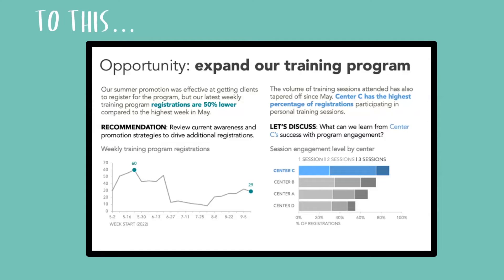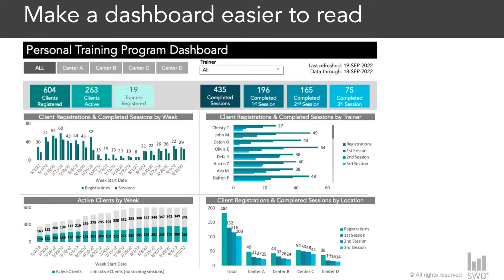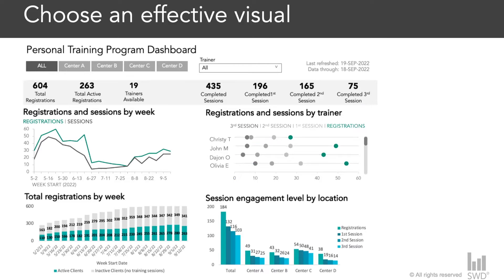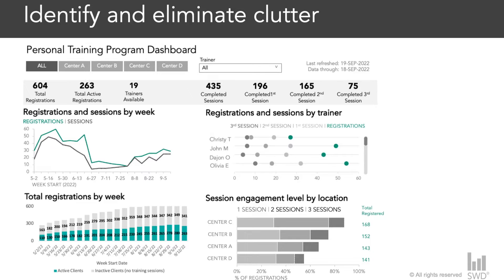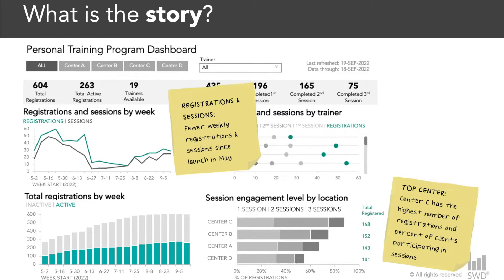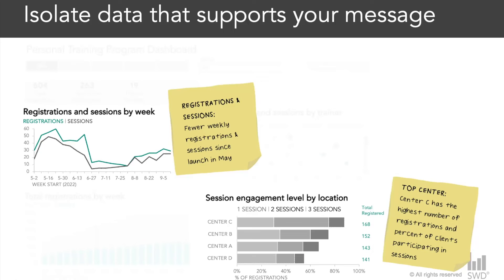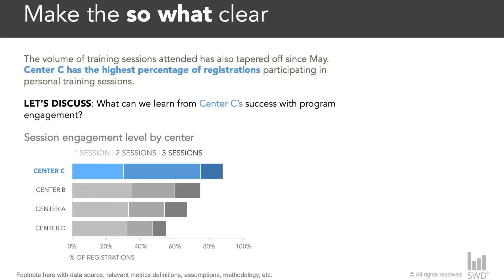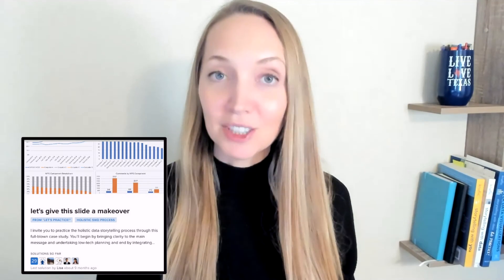Transform dashboard insights into an action-inspiring story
*Join our FREE virtual mini-workshop on June 26th from 11AM-12PM ET!* You'll learn key strategies as bestselling author Cole Nussbaumer Knaflic transforms graphs into an effective data story.

Dashboard interactivity makes data discovery much easier, but to drive meaningful change, it is usually more effective to craft a separate presentation specific to the story we want to tell. This video illustrates how to transform dashboard insights into an action-inspiring communication.

00:00 Intro
01:42 Make a dashboard easier to read
04:33 Tell a story from a dashboard
07:44 Single slide summary
08:33 Outro

● Practice transforming a dashboard into a story in this community exercise
● Take a peek inside of Cole's top recommended book for those making dashboards, The Big Book of Dashboards by Steve Wexler, Jeffrey Shaffer, and Andy Cotgreave